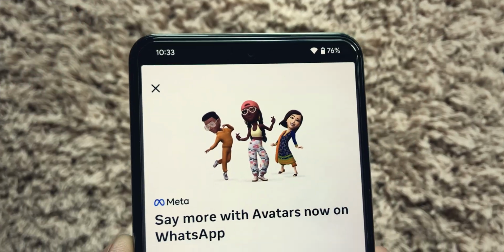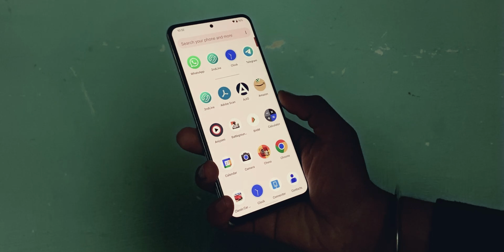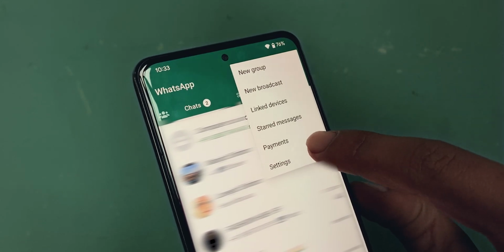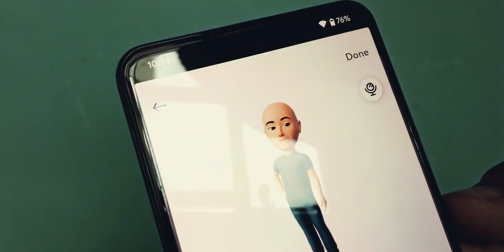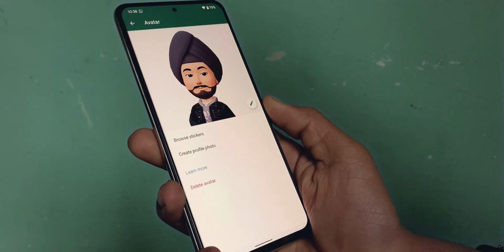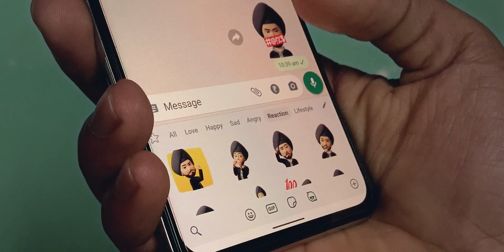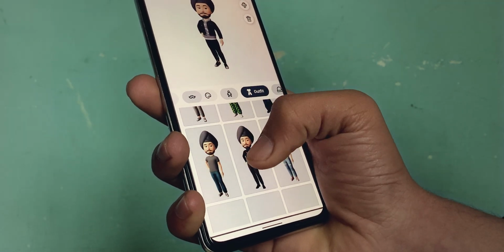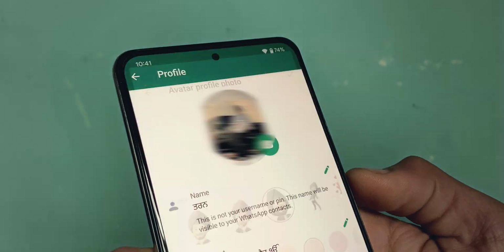How to use WhatsApp AVATAR ?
00:00 What is WhatsApp Avatars?
00:25 How to create WhatsApp Avatar?
01:23 How to use WhatsApp Avatar?
01:45 How to re edit WhatsApp Avatar?
01:58 How to set Avatar as WhatsApp profile photo ?
02:14 The End